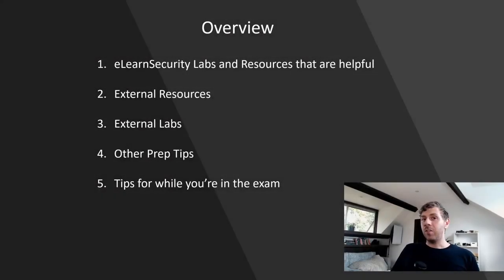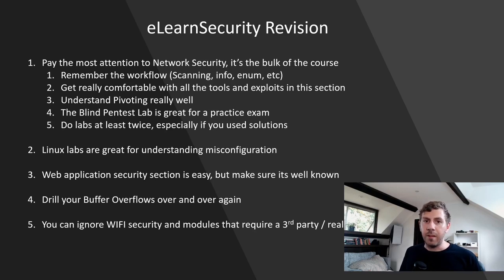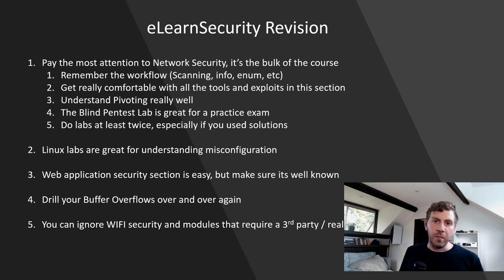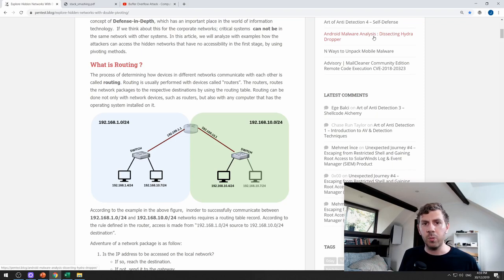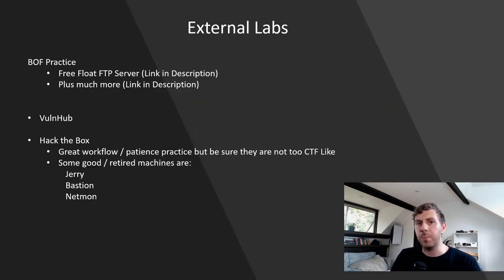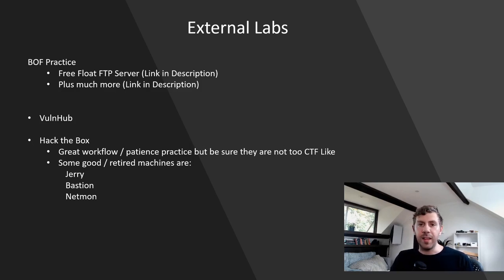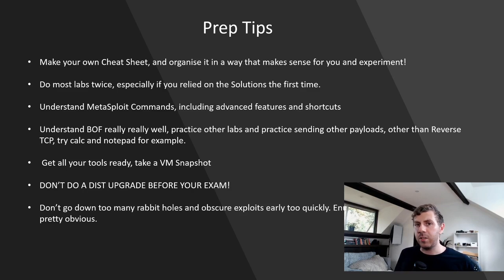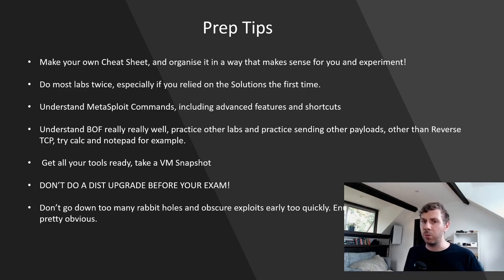Exam Guide | PTP / eCPPTv2 (Pen Test Professional) eLearnSecurity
Watch this before you take your PTP (eCPPTv2) Exam! Find the best areas to revise and pick up some helpful tips too.

Produced by: Jason Ford